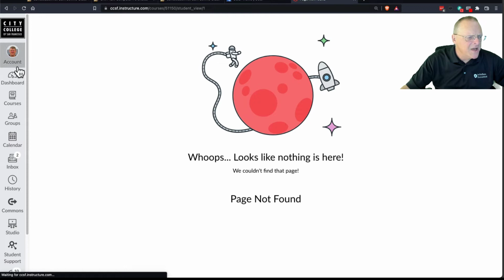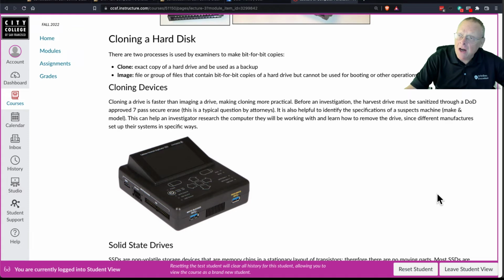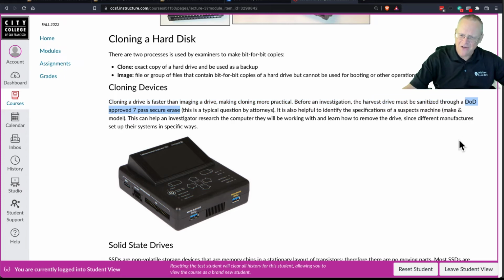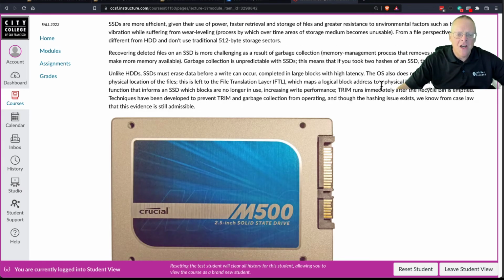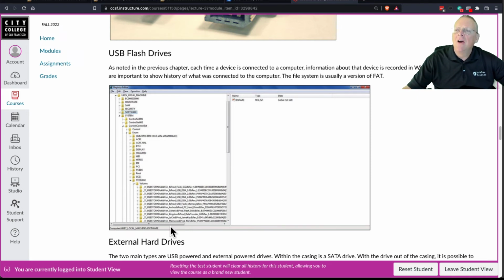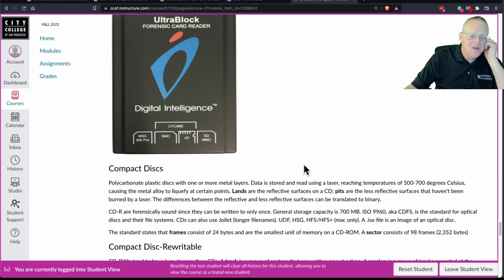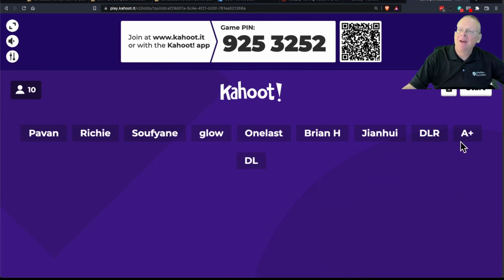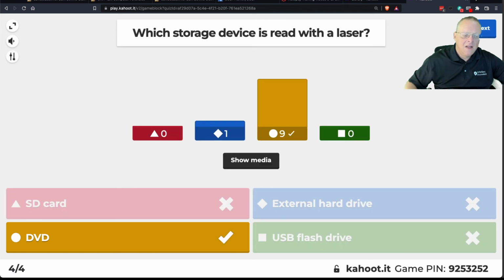Mod 3 Storage